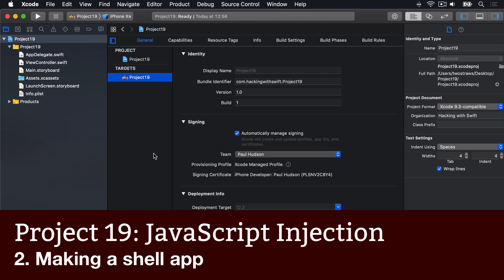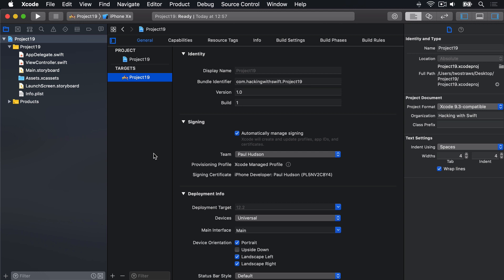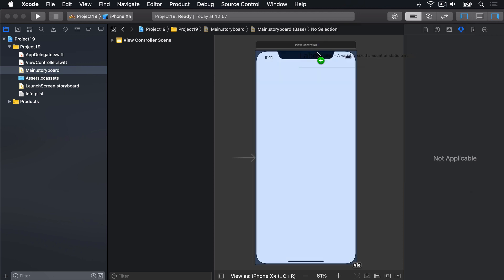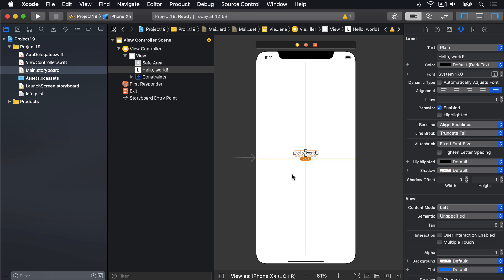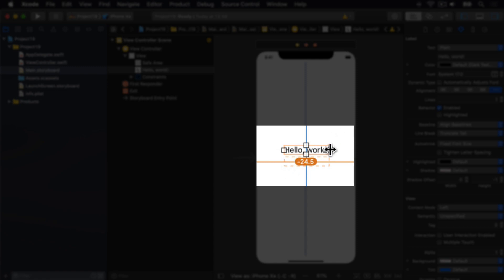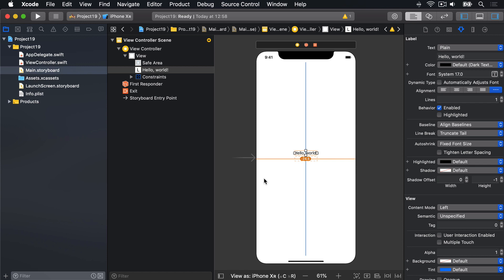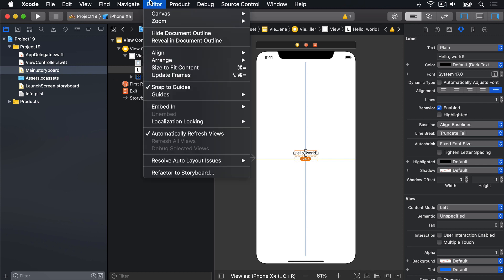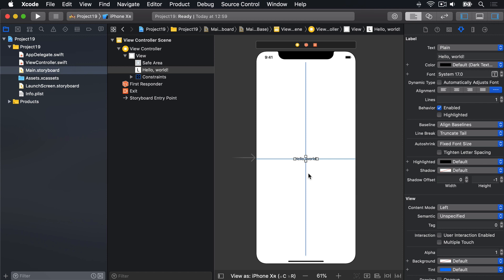Making a shell app – JavaScript Injection, part 2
Building a Safari extension requires first building an iOS app to ship it with, so we build a simple placeholder app to show some example text.